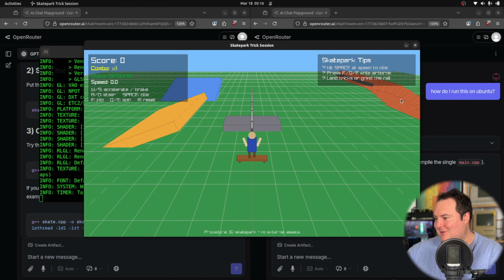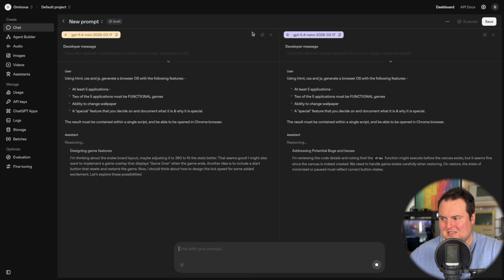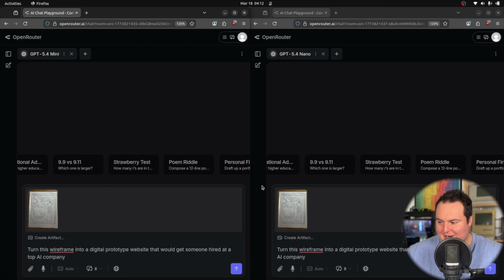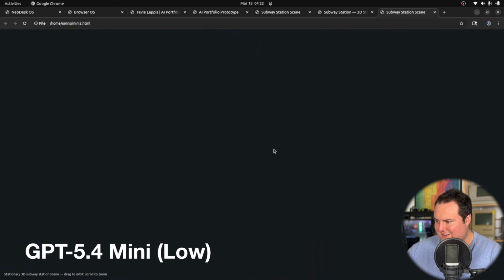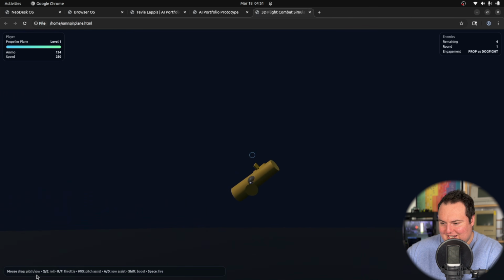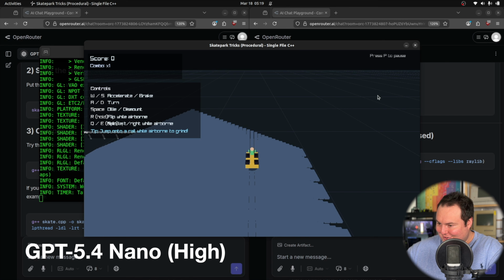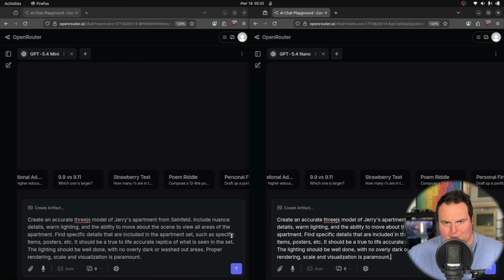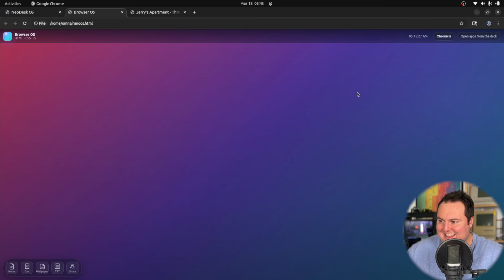GPT-5.4 Mini & Nano First Test – OpenAI’s LOW-COST Coding Models!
Timestamps:

00:00 - Intro
00:45 - First Look
02:47 - Technical Look
04:08 - A Complete Disaster of a Test
04:53 - Browser OS Test
05:10 - 5.4 Mini Browser OS Result
07:20 - 5.4 Nano Browser OS Result
09:23 - Multimodal Portfolio Website Test
10:04 - 5.4 Mini Portfolio Result
10:51 - 5.4 Nano Portfolio Result
11:50 - Subway Scene Test
13:31 - 5.4 Mini Subway Scene Result
14:12 - 5.4 Nano Subway Scene Result
14:55 - 3D Printer Simulation Test
15:33 - 5.4 Nano Printer Sim Result
16:25 - 5.4 Mini Printer Sim Result
17:24 - Flight Combat Simulator Test
17:37 - 5.4 Nano Flight Sim Result
18:43 - 5.4 Mini Flight Sim Result
20:18 - C++ Skateboard Game Test
20:39 - 5.4 Mini Skateboard Game Result
22:12 - 5.4 Nano Skateboard Game Result
23:15 - Python FPS Test
23:45 - 5.4 Mini Python FPS Result
24:21 - 5.4 Nano Python FPS Result
25:00 - Result Improvement Test
27:24 - 3D Apartment Generation Test
28:35 - 5.4 Mini Apartment Result Test
29:30 - 5.4 Nano Apartment Result Test
30:29 - Results Overview
32:57 - Closing Thoughts

In this video, we take a hands-on look at GPT-5.4 Mini and Nano, OpenAI’s new lower-cost models designed for faster and more efficient use. The goal is to see how much capability is retained at a lower price point.

We begin with a technical overview and then run both models through a wide range of real-world tests. These include browser-based workflows, multimodal website generation, scene creation, 3D printer simulations, flight simulators, coding tasks, and more. Each result is compared side-by-side to highlight differences between the Mini and Nano variants.